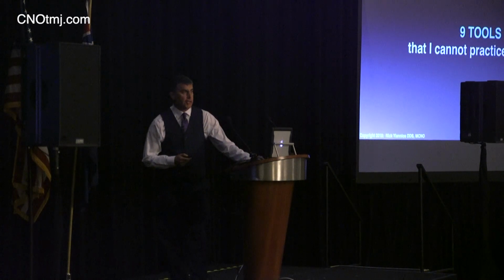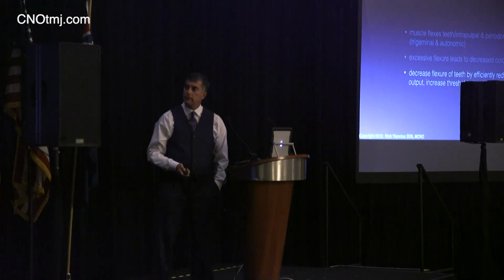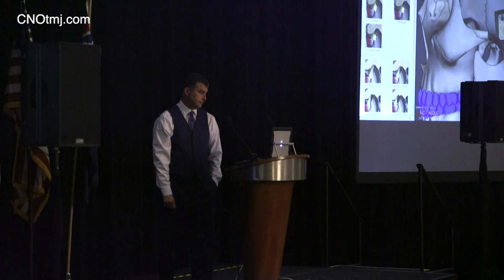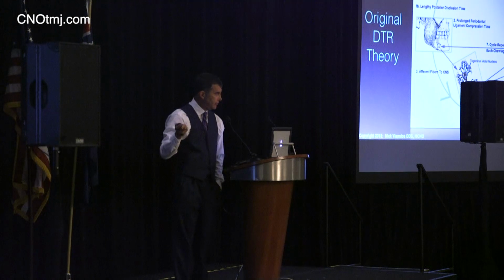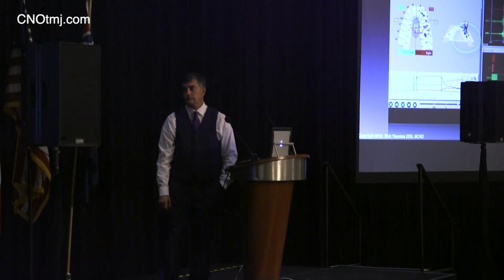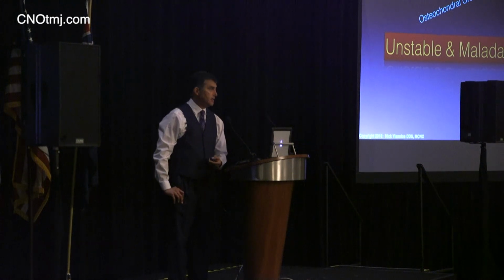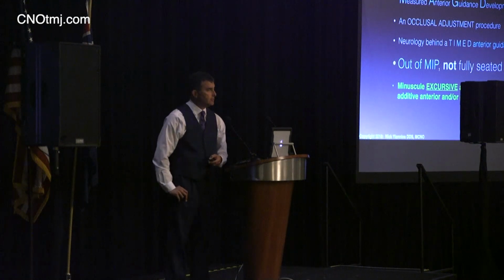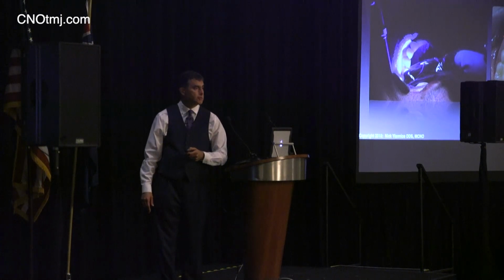Dental Occlusion & Sensitive Teeth: Dr. Nick Yiannios at the American Academy of Craniofacial Pain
Dr. Nick's 2018 American Academy of Craniofacial Pain lecture in K.C., Missouri, USA.  "Sympathetic Inputs in the Everyday Practice of General Dentistry".  Dr. Nick Yiannios presented this lecture to the American Academy of Craniofacial Pain (AACP) in July of 2018.  It followed and complimented Dr. Mark Piper's presentation on Sympathetically Maintained Pain during the same morning of the scientific session.  The following topics are discussed within this video:  occlusal theory, TMJ imaging (MRI & CBCT), dental/tooth allodynia, DTR theory and practice, T-Scan & EMG usage, Joint Vibration imaging, neck blocks to stave off some cases of supposed endodontic/root canal pathology and sympathetic inputs as they relate to other confounding pain issues.  Dr. Yiannios is the founder of the Center for Neural Occlusion (CNO).  To learn more about the CNO network which seeks to proffer that, "Objective diagnostics must always precede responsible treatment.", visit CNOtmj.com
Dr. Nick Yiannios has published in yet another dental textbook:
Yiannios, N. (2020). The Occlusal, Neurological, and Orthopedic Origins and Implications of the Hypersensitive Dentition. In Handbook of Research on Clinical Applications of Computerized Occlusal Analysis in Dental Medicine (pp. 699-828). IGI Global.
AS has Dr. Piper:
Piper, M. (2020). Temporomandibular Joint Imaging. In Handbook of Research on Clinical Applications of Computerized Occlusal Analysis in Dental Medicine (pp. 582-697). IGI Global.

Measured MATTERS!